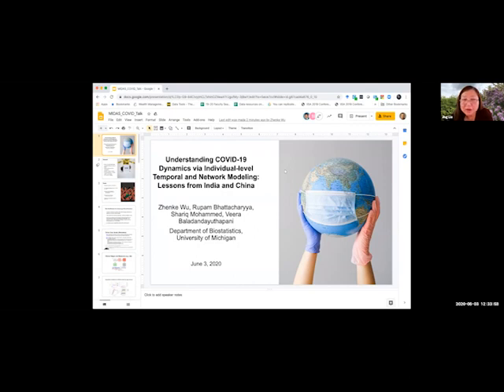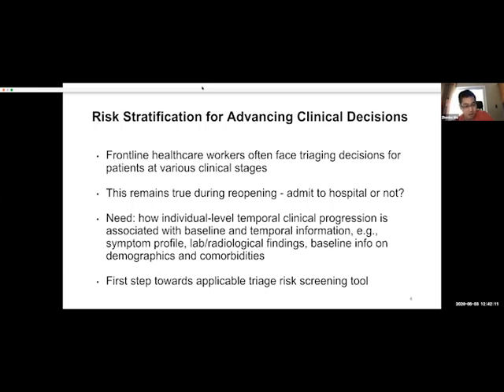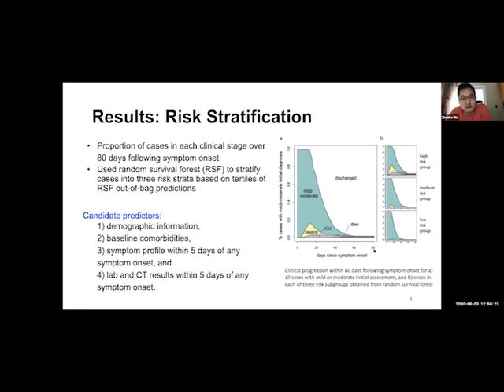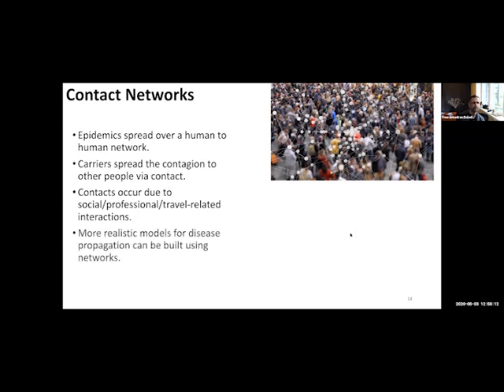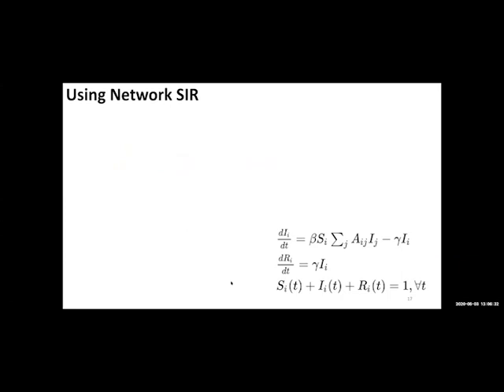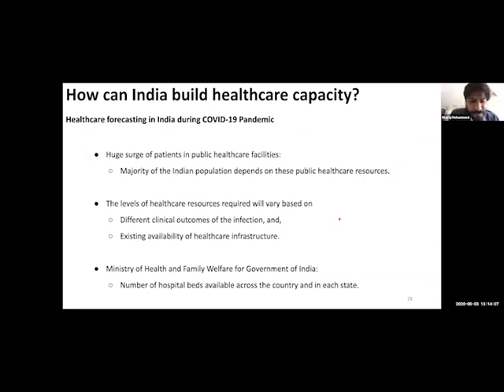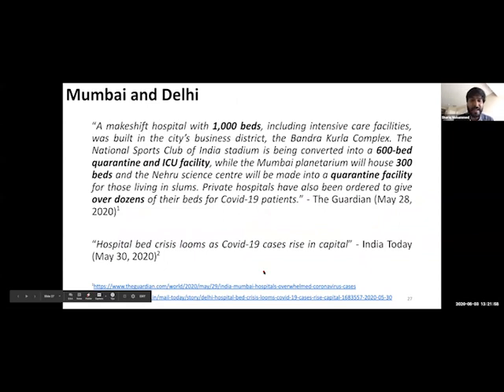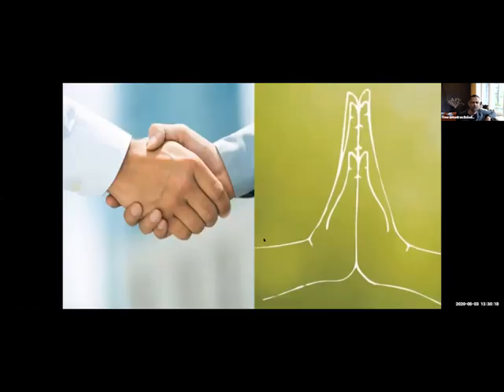MIDAS COVID-19 Special Seminar Series: Veera Baladandayuthapani & Zhenke Wu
Understanding COVID-19 Dynamics via Individual-level Temporal and Network Modeling: Lessons from India and China
The global spread of COVID-19 motivates a deeper look at the inherent dynamics of the spread at clinical, temporal and network levels, to assess its multi-fold ramifications on health systems. Using emerging individual-level data from India and China, we identify key factors driving clinical progression and regional disease hotspots.